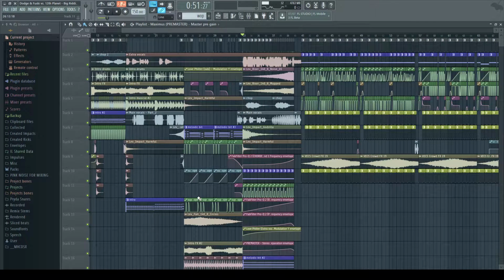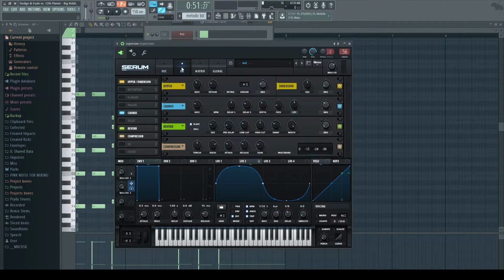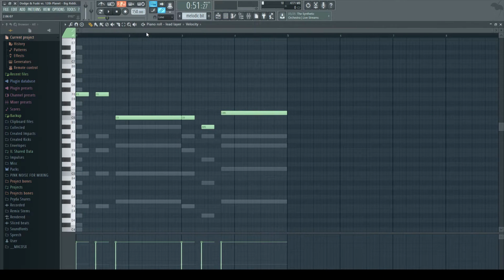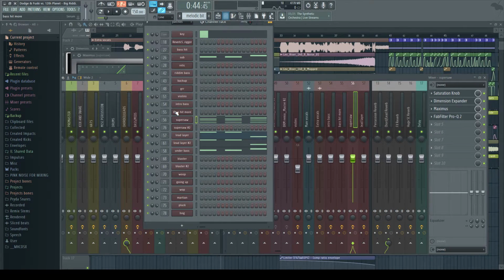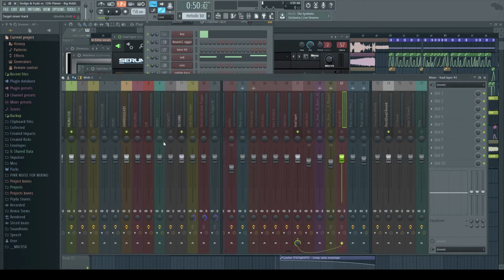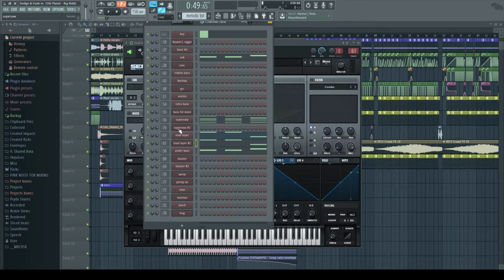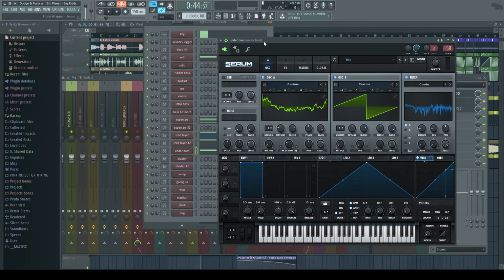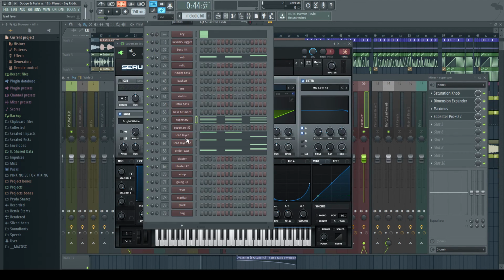Big Aggressive Chord Stacks / Supersaws Tutorial